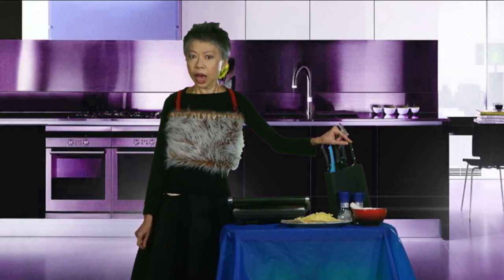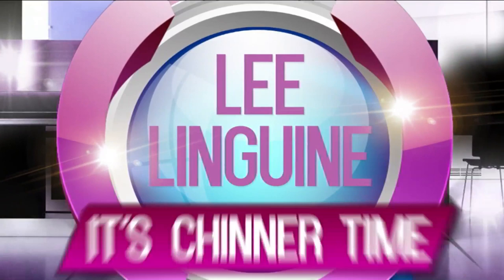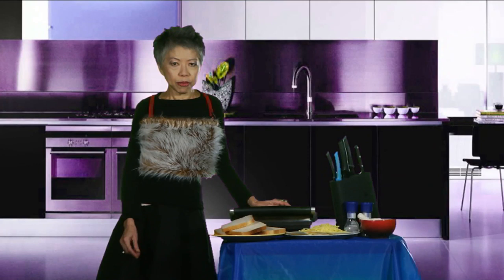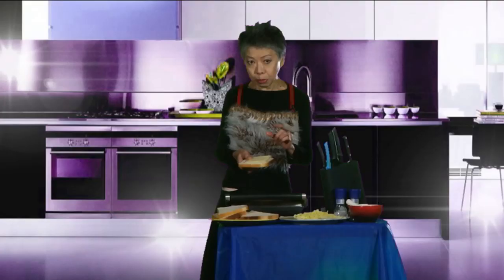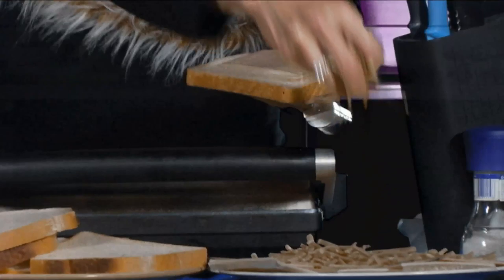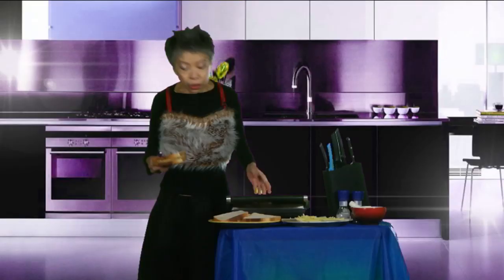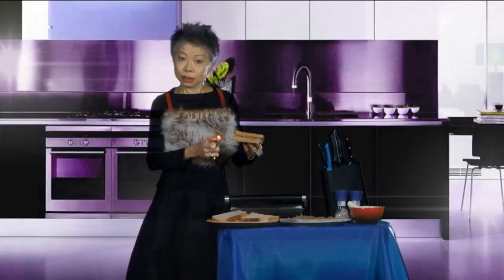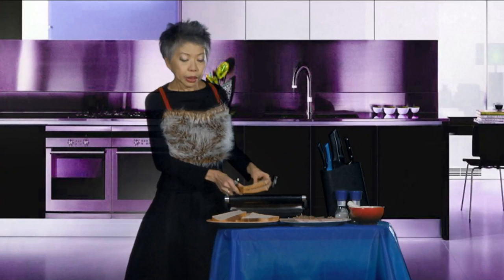Lee Linguine: Grilled Cheese Sandwich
Lee Lin Chin tries her hand at cooking a toasted sandwich on The Feed.